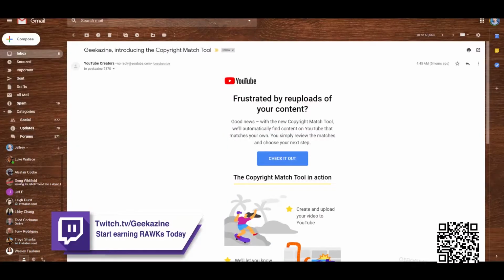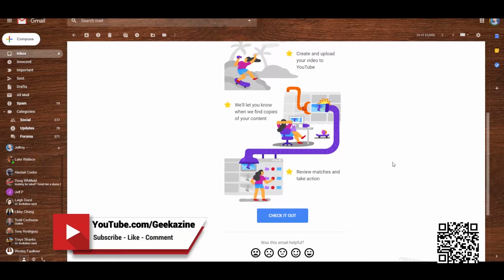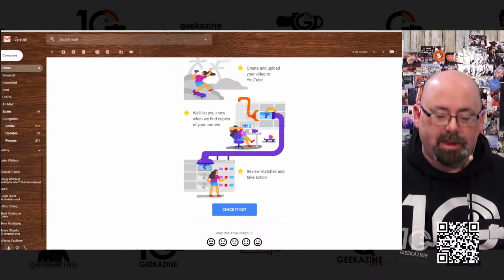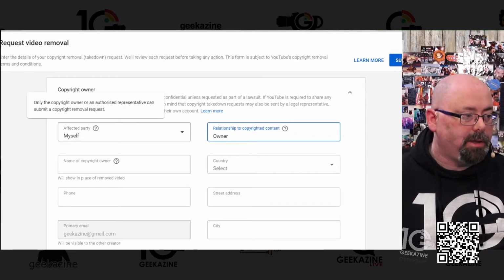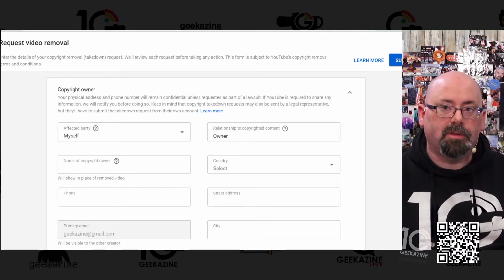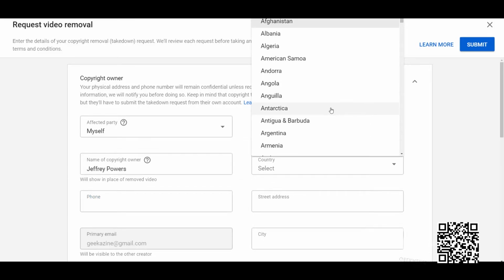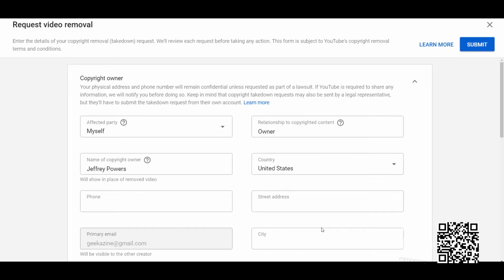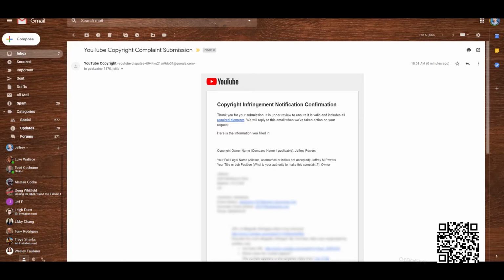YouTube Copyright Match Tool: How to Use It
YouTube rolled out the Copyright Match tool to certain accounts with their Studio Beta. This tool allows you to detect any version of your video on another YouTube channel.

I walkthrough the tool and how to use it.